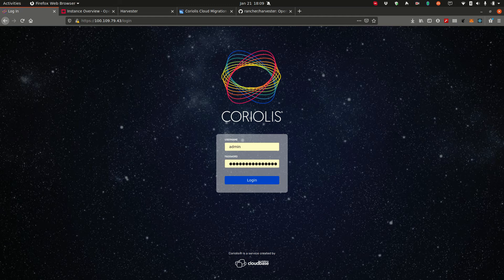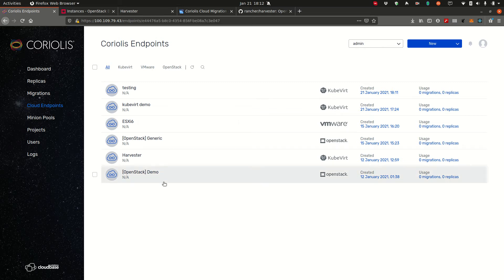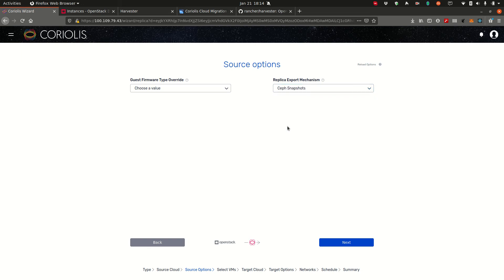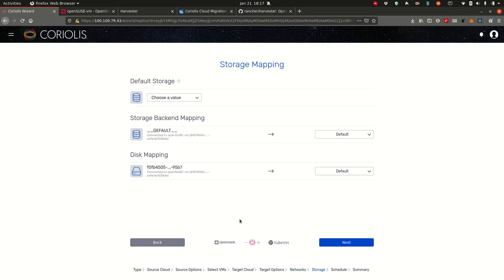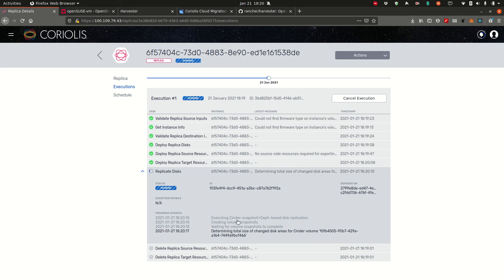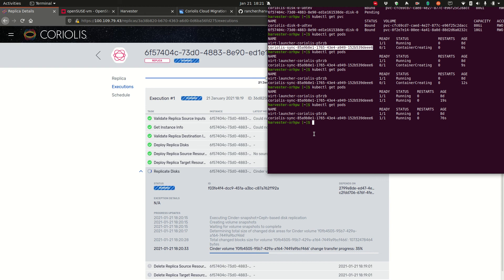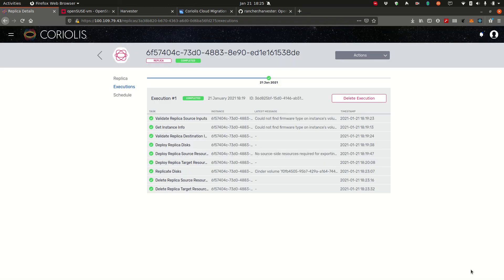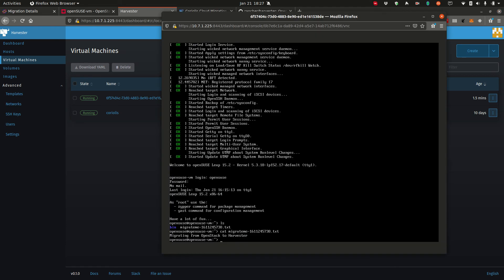Migrate VMs from OpenStack to Rancher Harvester with Coriolis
Rancher Harvester is a new hyper-converged infrastructure project based on Kubernetes, which includes the ability to run VMs thanks to Kubevirt.

Coriolis makes migrating VMs from VMware, OpenStack (including SUSE OpenStack Cloud) or any other popular source cloud to Harvester very easy, as shown during this demo.